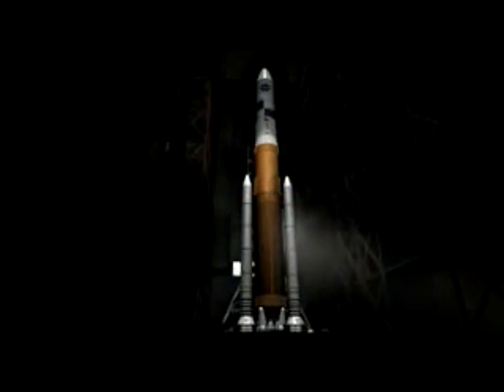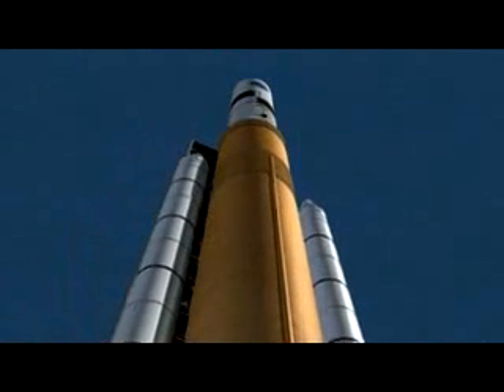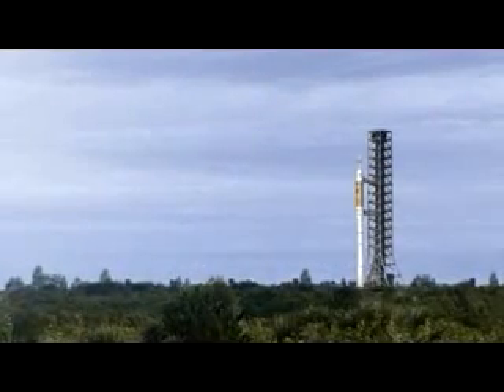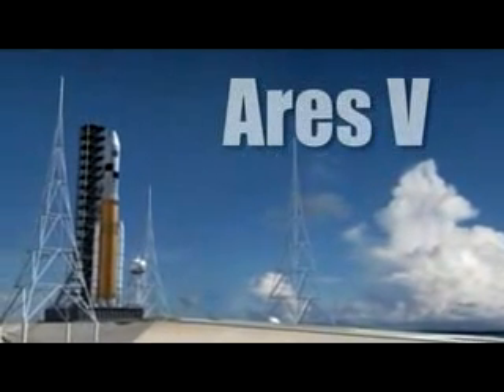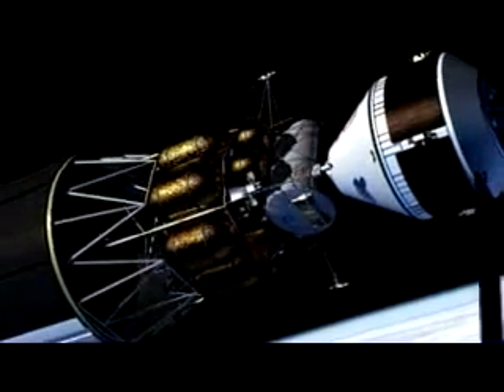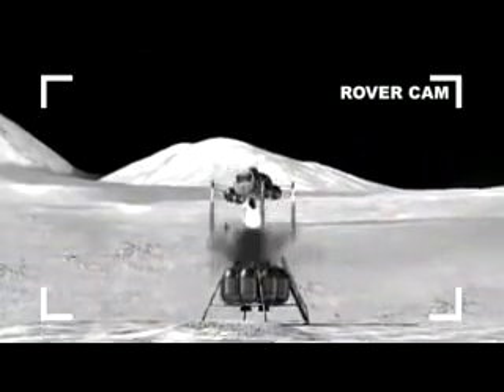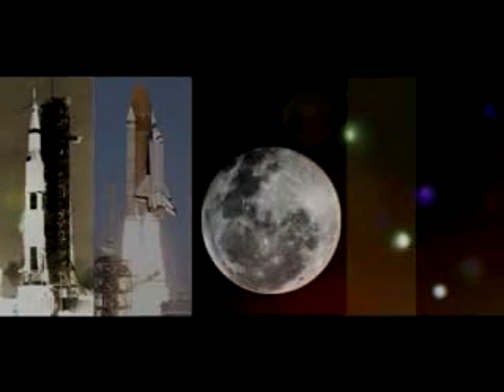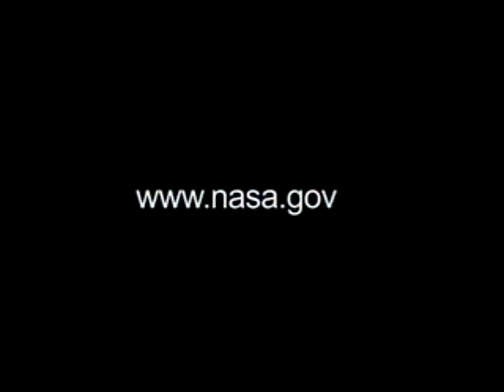NASA To the moon and beyond